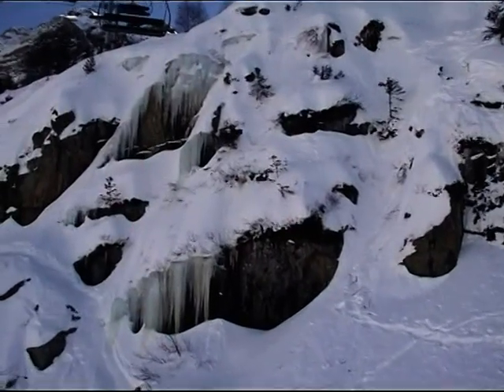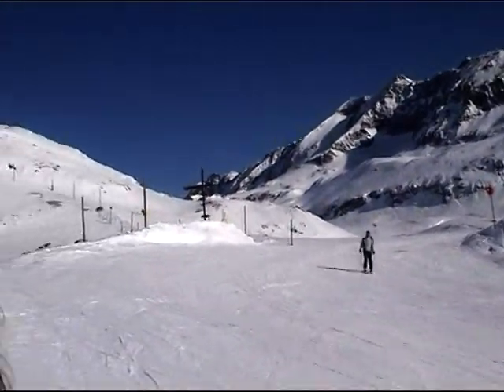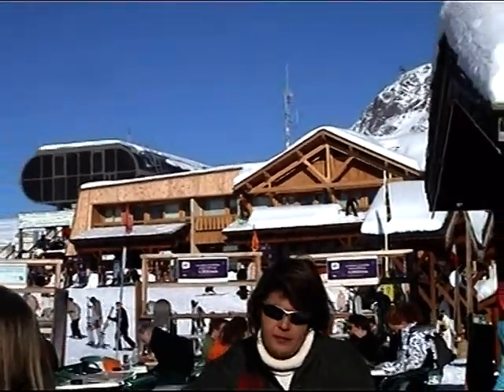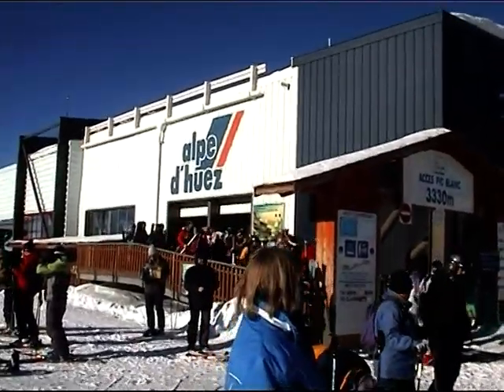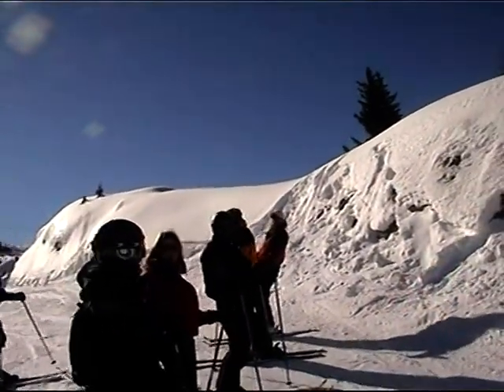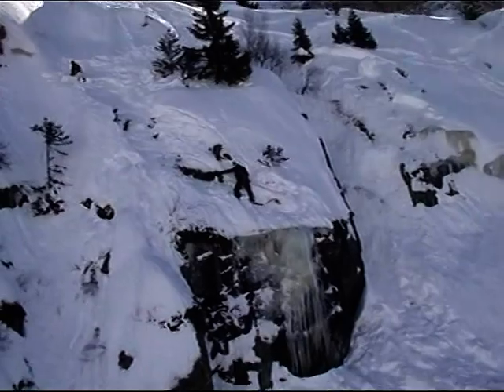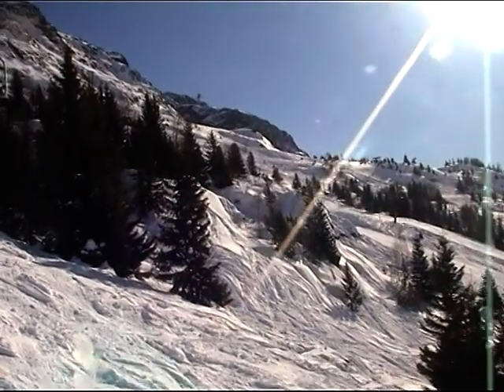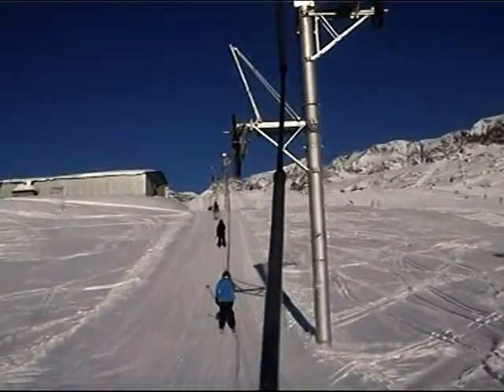Alpe d'Huez 2009 skiing with Ski Miquel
Skiing in Alpe d'Huez   2009. Staying at the Bel Alpe Hotel, run by Ski Miquel,  conveniently ski-in-and-out, but unfortunately no longer available.
Highlights of this trip were watching skiers triggering an avalanche (12.20), and on another occasion, watching skiers jumping from a stopped chairlift (23.50)
Great trip with great crowd..